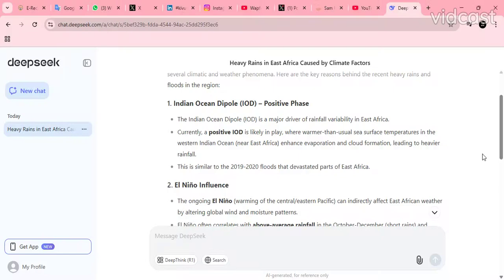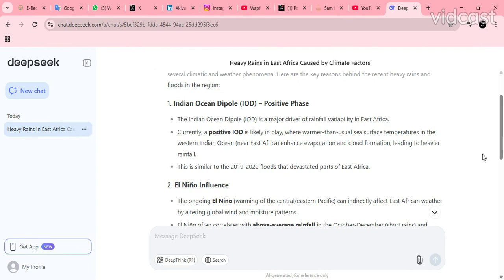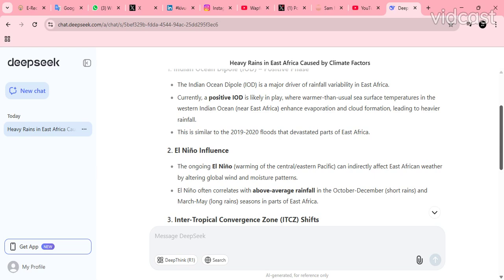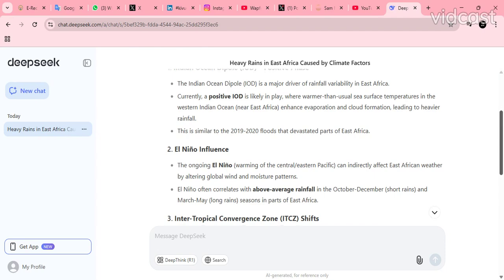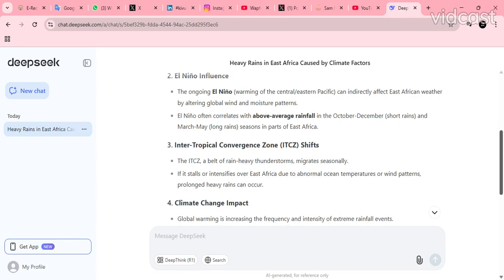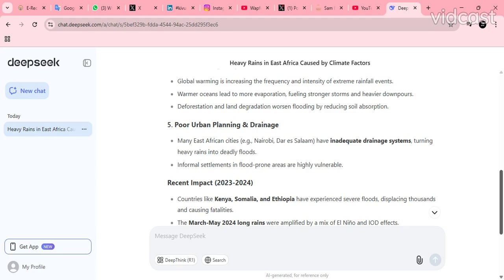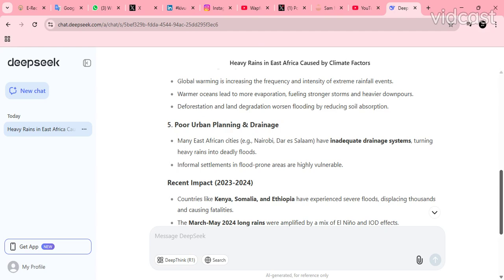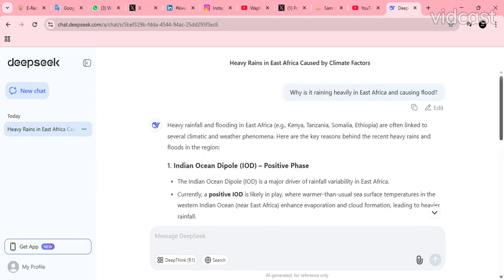Why all this heavy rain&flooding in East Africa mostly in cities like Kinshasa,Kampala & Kigali?